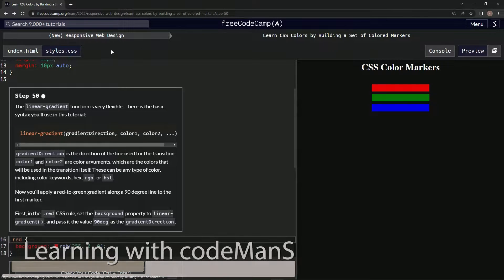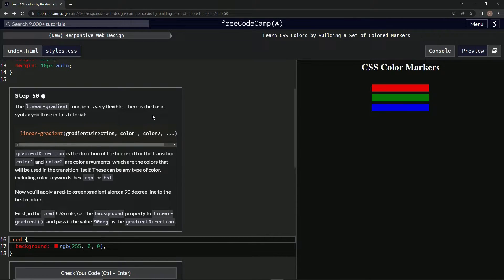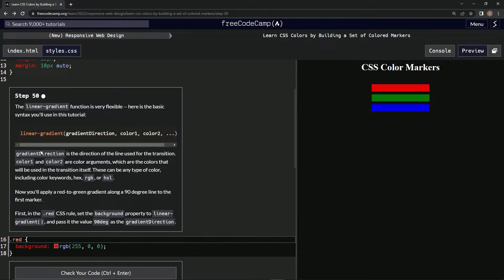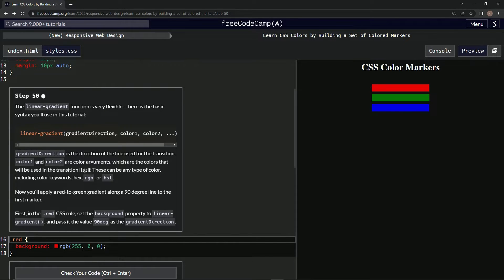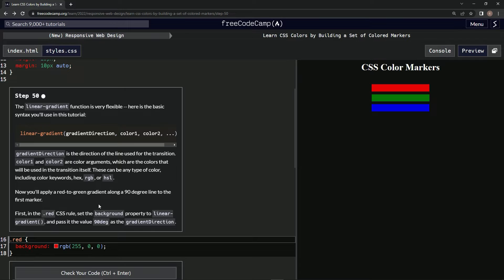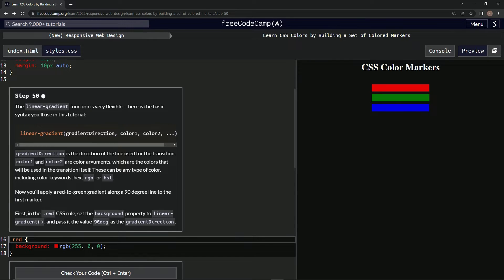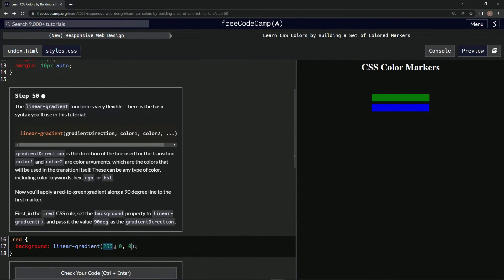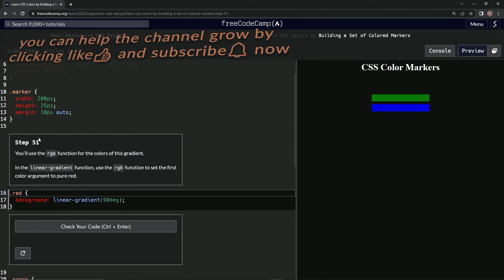Learn CSS Colors by Building a Set of Colored Markers - Step 50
this one has us setting the background to a 90 degree gradient